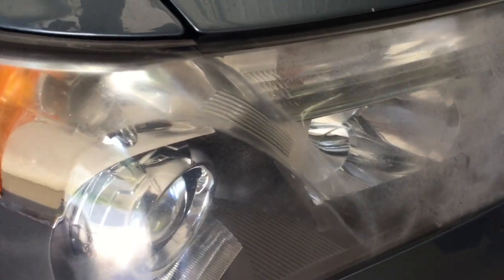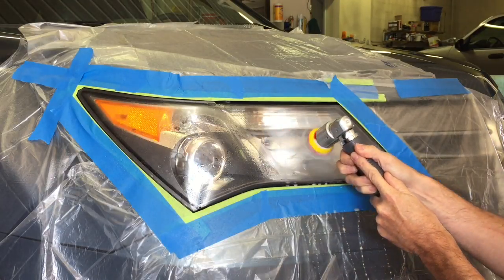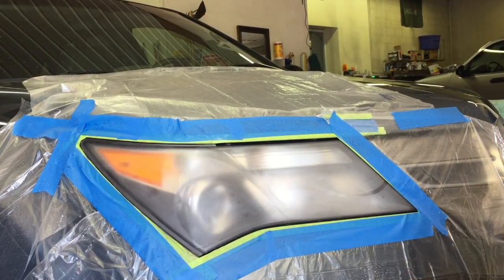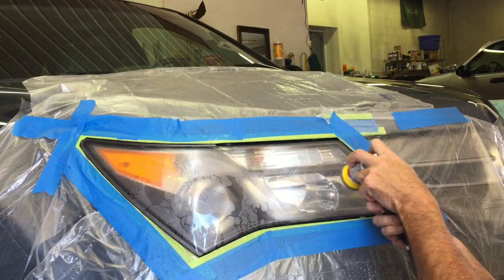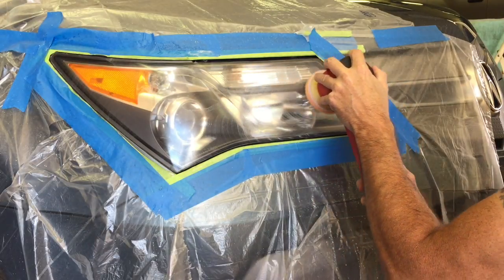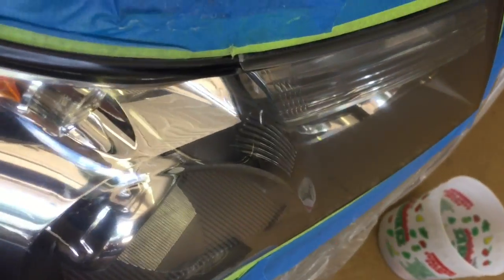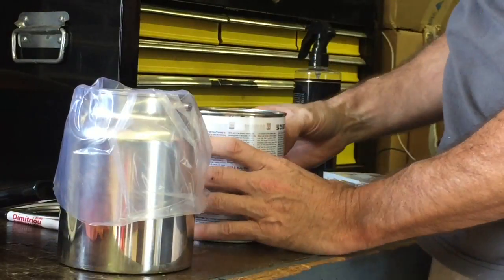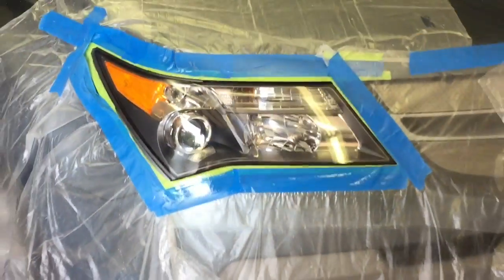How to COMPLETELY and PERMANENTLY Restore Headlights!!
This video shows how to completely and permanently restore headlights on your car or truck, Headlight kits are great to get you through state inspection...but if you wand a permanent fix to those cloudy lenses...do it right!!! Watch this video to see how!

apexautodetail